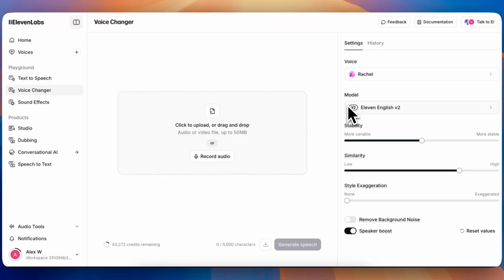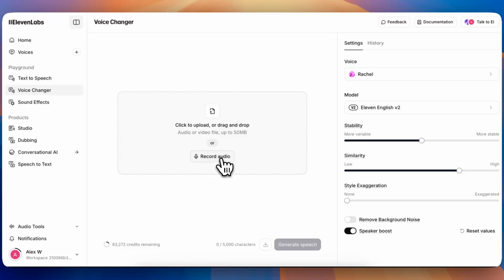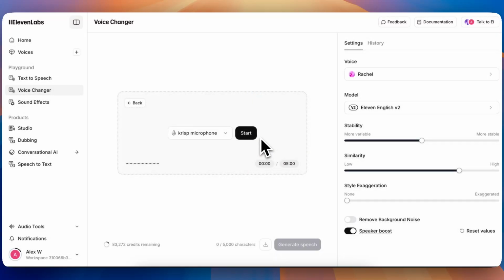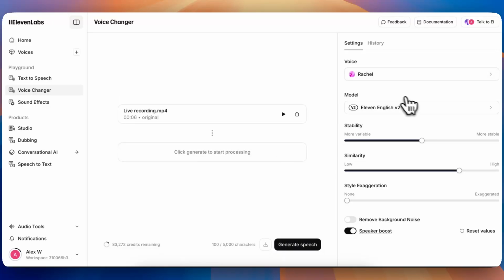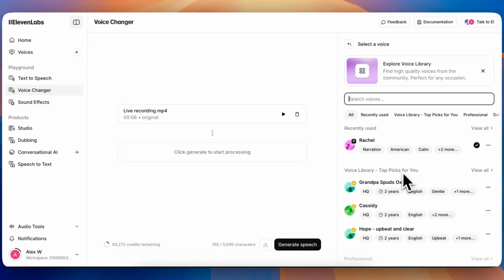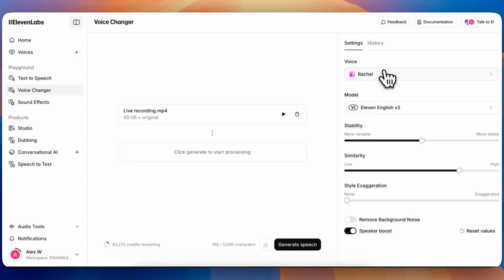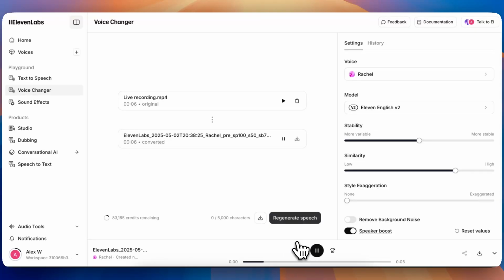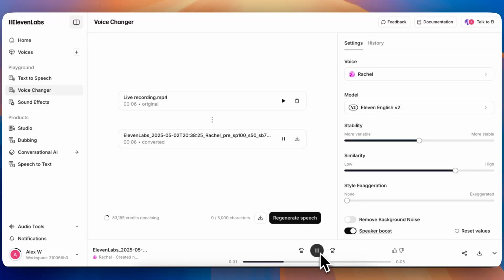ElevenLabs Voice Changer Explained: Best Features, Uses, and How to Get Started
🎙️ Discover how to transform your voice like never before with the ElevenLabs Voice Changer! In this step-by-step eleven labs tutorial, I’ll show you how to use this powerful ai voice generator to create realistic and exaggerated voice effects for your videos, content creation, or just for fun.

Whether you're a YouTuber, gamer, or voiceover artist, this video will help you get started and explore all the features of the ElevenLabs Voice Changer exaggerated voice setting that’s going viral.

✅ In this video:

How to access ElevenLabs

Using the ai voice generator for natural and dramatic voices

Exploring the exaggerated voice settings

Tips for best results with ElevenLabs Voice Changer